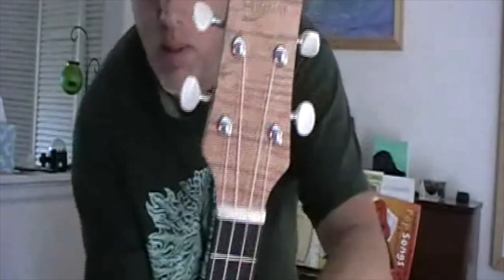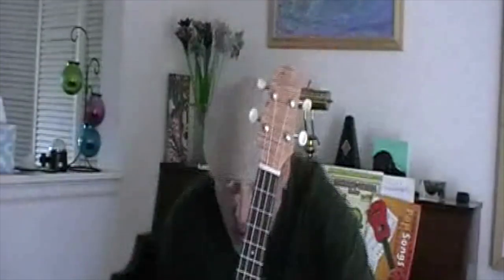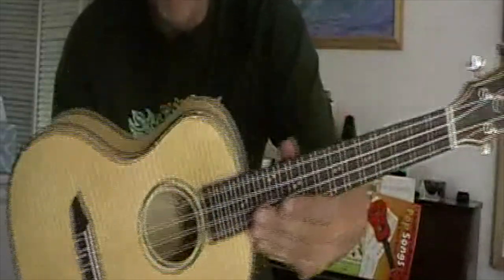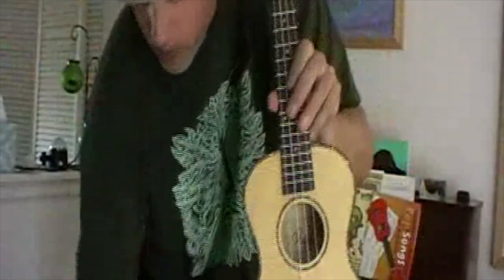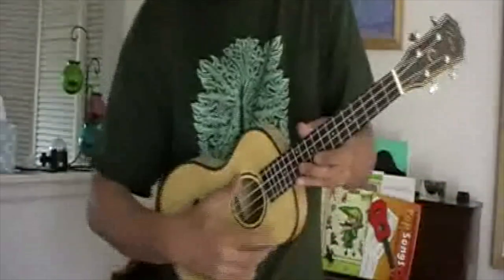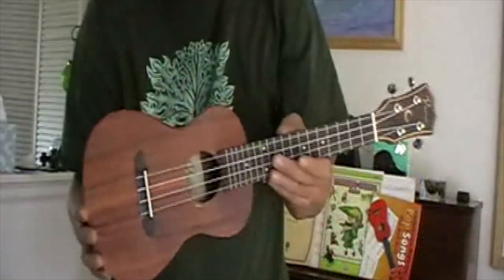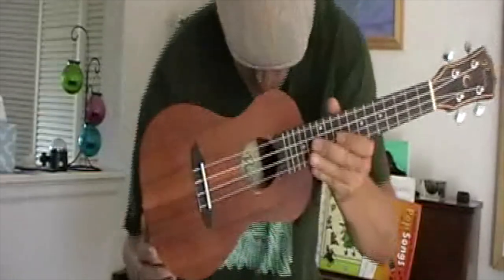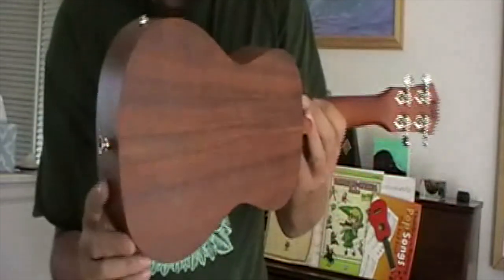Ukulele Secrets #18: G-Great & Diana Ukes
Here are a couple more interesting brands of ukuleles.  Featured in this video is a G-Great UKT2652 Tenor, a Diana DS70 Concert, a Diana JUK700E Electric Concert, and a Diana DT75 Tenor.